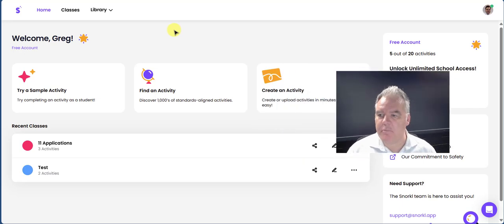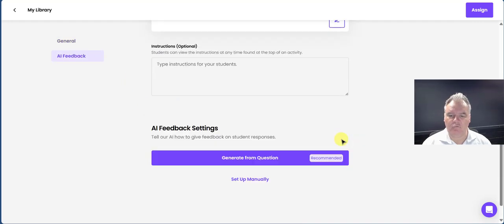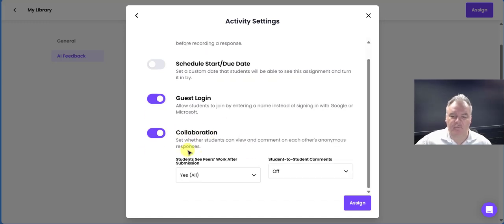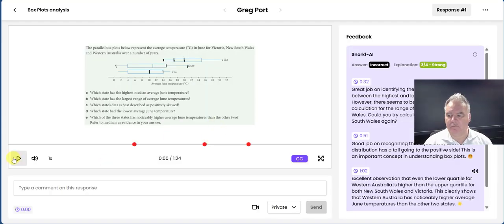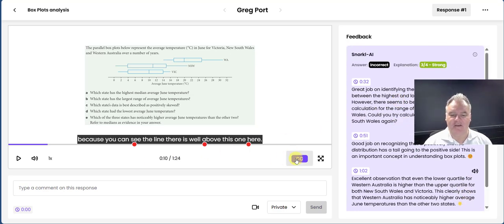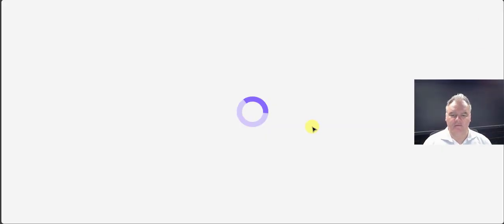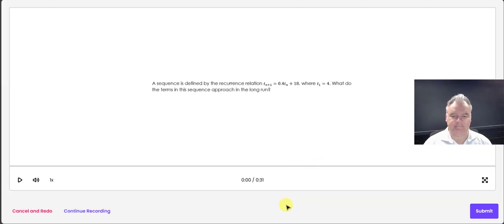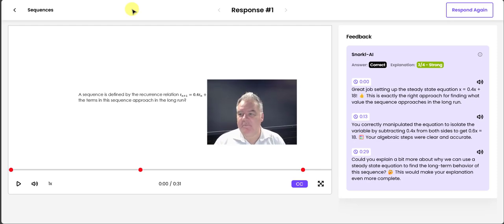Snorkl - AI feedback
An overview of Snorkl which gives students feedback on their work using AI